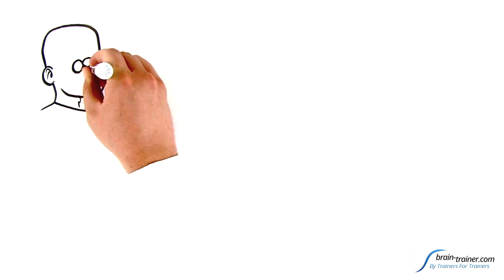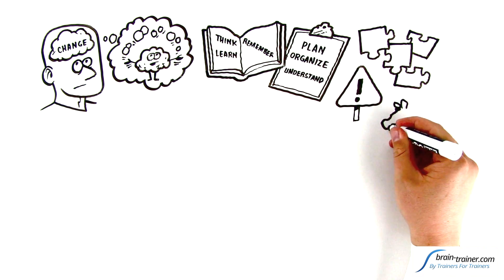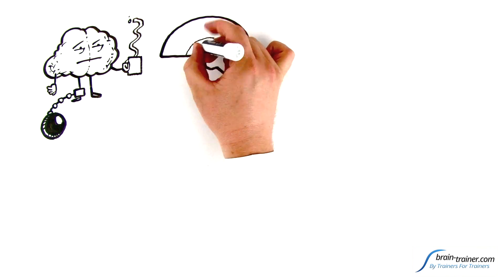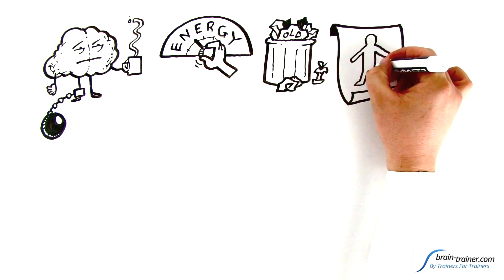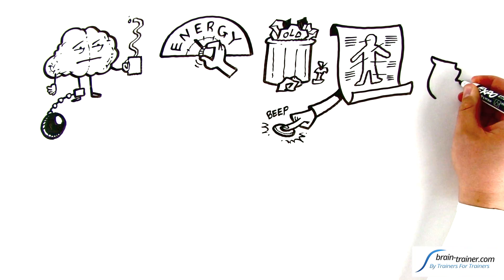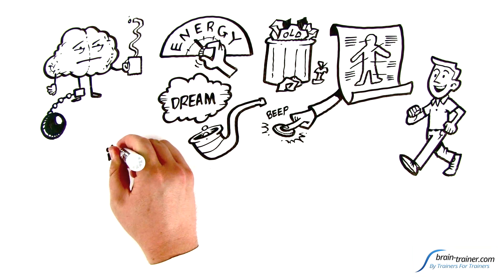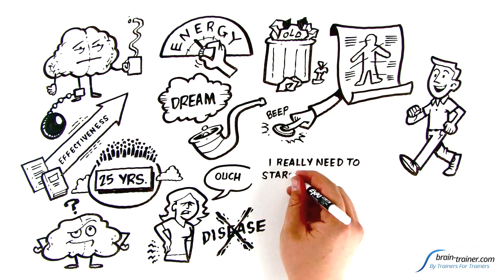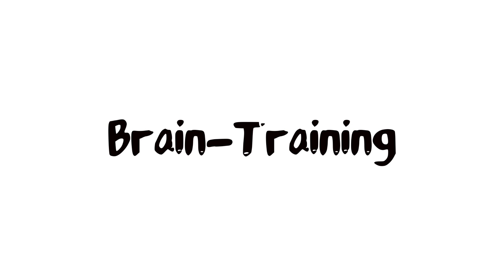What is Neurofeedback #2 Brain Energy Habits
Changing from the inside out